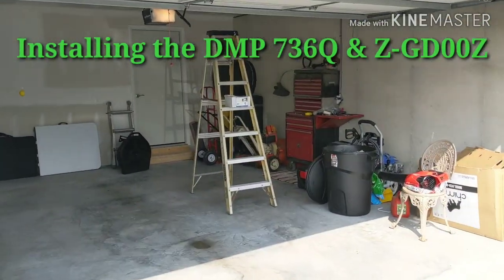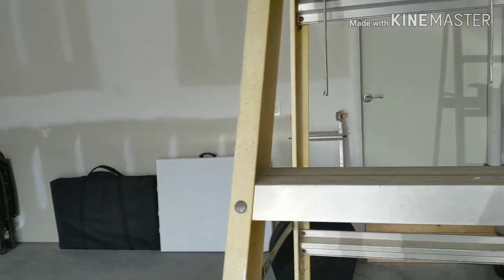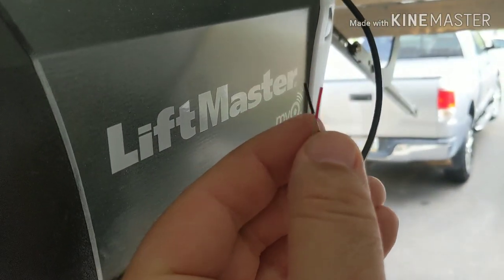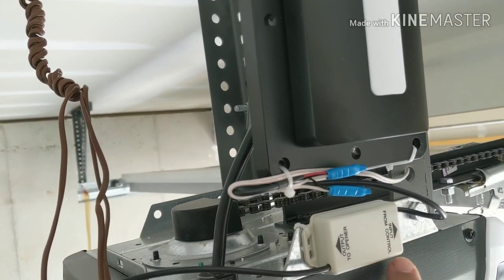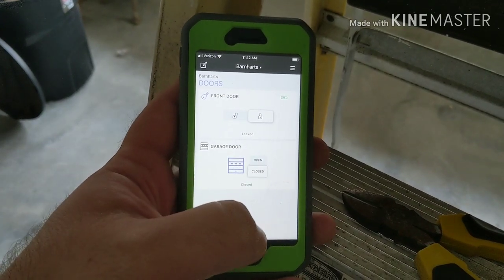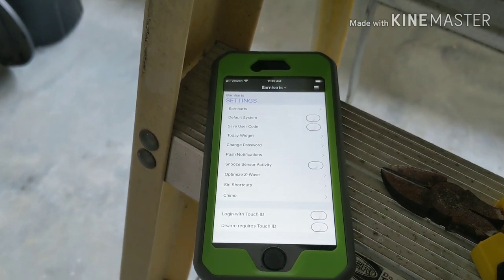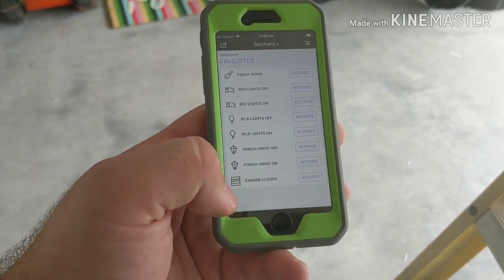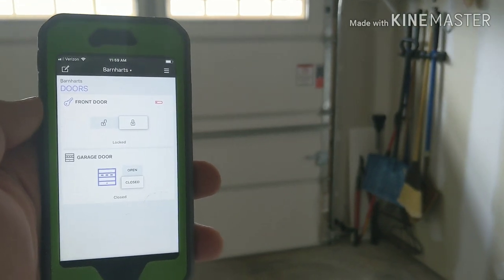Installing a z-wave garage door controller. Dmp 736Q